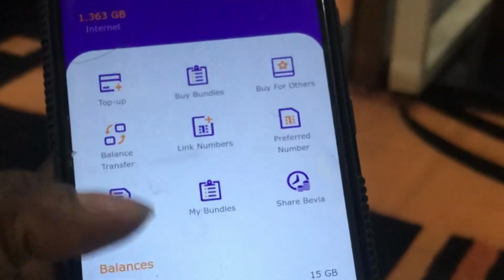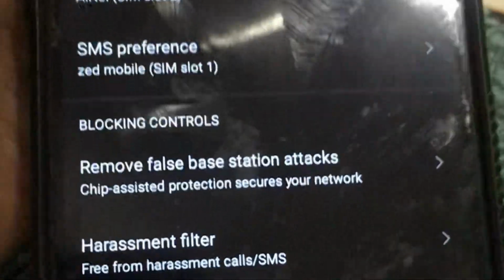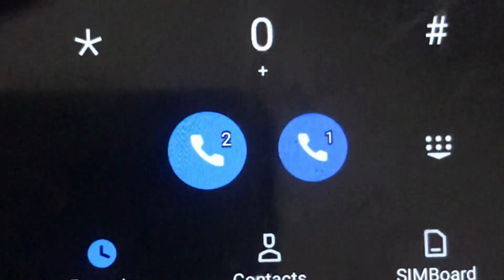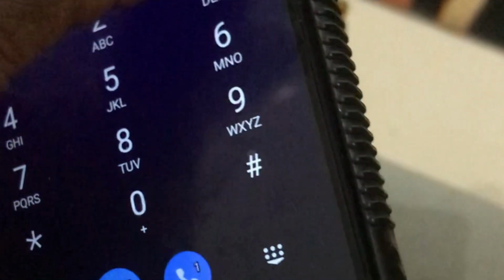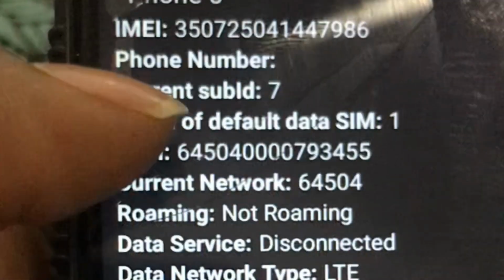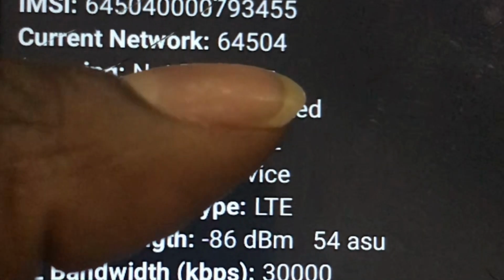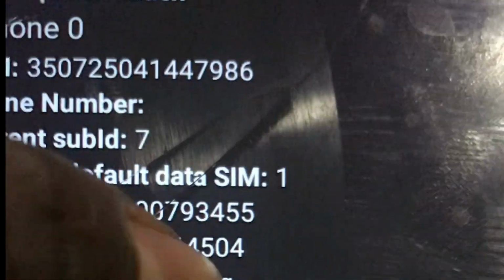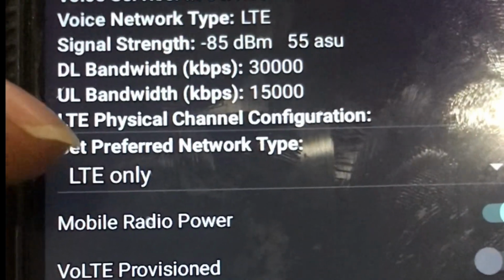FIX Your ZED Mobile Network! Airtel ,Zamtel, MTN (Android LTE Only Trick) | Secret Menu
Hey Zed Mobile, Airtel, Zamtel and MTN users in Zambia!  Are you tired of unstable network connections, slow internet, and dropped calls on your Android phone? Struggling with mobile data issues when trying to use Zed Mobile, Airtel or Zamtel ? You're definitely not alone!

In this Android tutorial, I'm revealing a powerful secret Android trick that I personally use to get a super stable network connection and boost phone reception. This mobile network fix involves forcing my phone to stay on LTE Only mode. Say goodbye to frustrating interruptions from random switching between 2G, 3G, and 4G, which often leads to poor signal and bad mobile data speeds!

I'll show you step-by-step how to access the hidden "Testing" menu using the  secret code. You'll learn exactly how to configure your preferred network type to "LTE Only" and understand why this hidden Android menu can dramatically improve your mobile experience here in Zambia, leading to better call quality and faster internet Browse. This is the ultimate DIY phone fix for Android connectivity issues and weak network solutions.

What you'll learn in this video:

1. How to access the hidden Android secret menu
2. The exact setting to change for stable network and signal improvement

Why forcing "LTE Only" can dramatically improve your mobile data speed and overall phone reception

Tech tips for better call quality and faster internet browse (solving network latency issues!)

IMPORTANT NOTE: Do not Skip any part of the video. While this Android network trick is safe and widely known, always follow instructions carefully. Settings may vary slightly depending on your Android device model and version. If you experience any issues, simply revert the settings or restart your phone.

If this mobile troubleshooting guide helps you get a better network signal, please LIKE this video, SHARE it with other Zambian Android users, and SUBSCRIBE to motionzooloo for more useful tech tips and phone hacks!